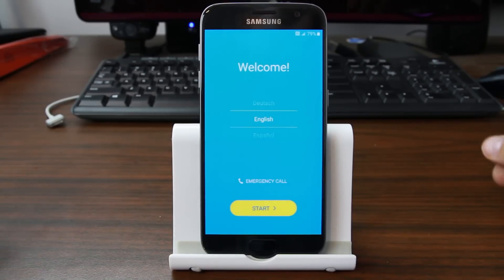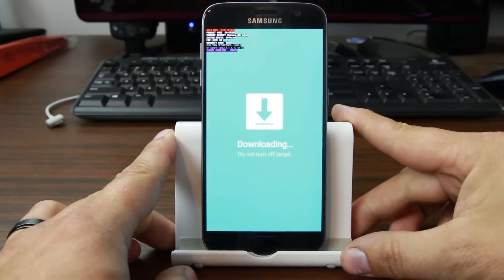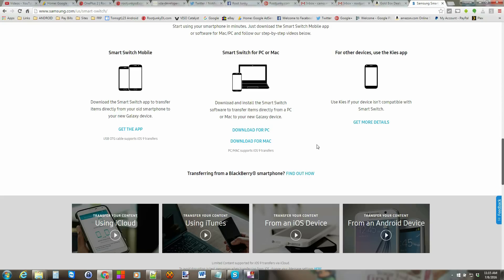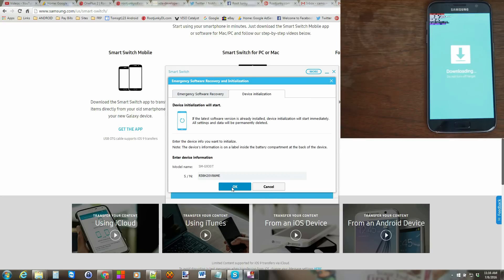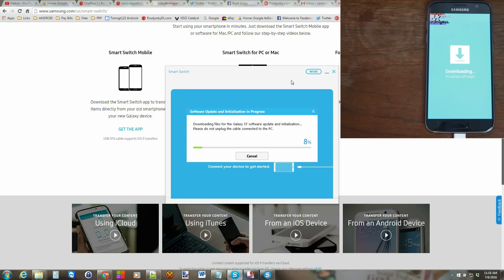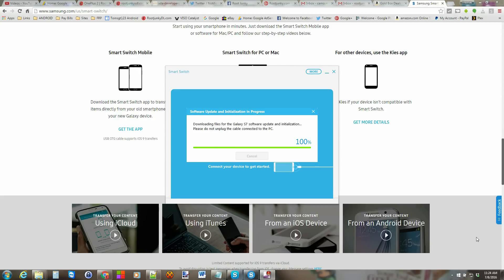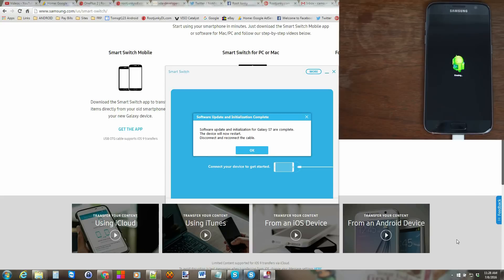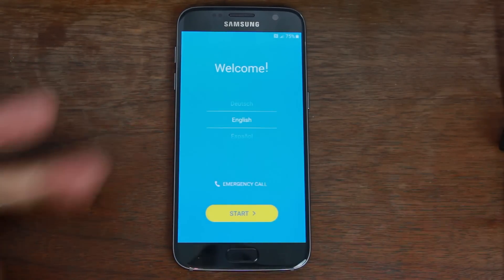Samsung Device Firmware Restore with Smart Switch program and factory reset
How to use Smart Switch program on windows or mac to firmware restore, unbrick unroot and factory reset your Samsung devices like the S7 S6 Note 7 and more. click to show links below